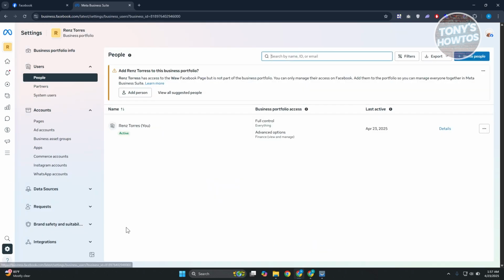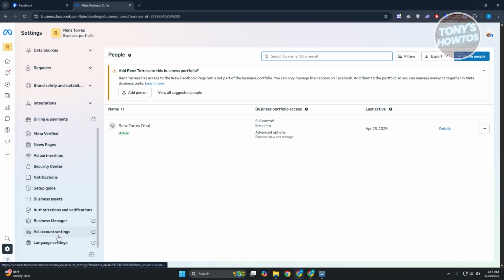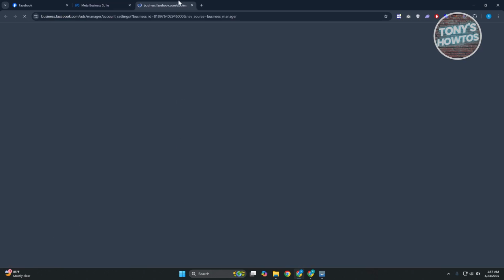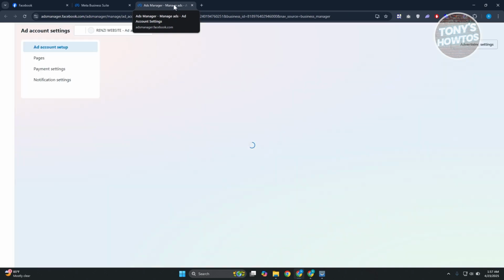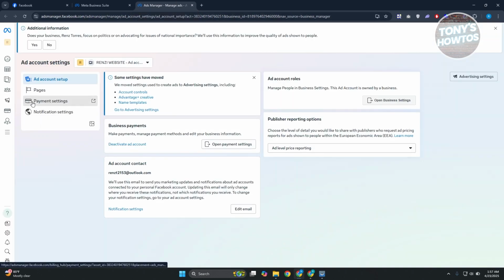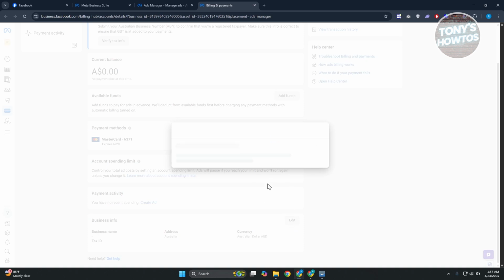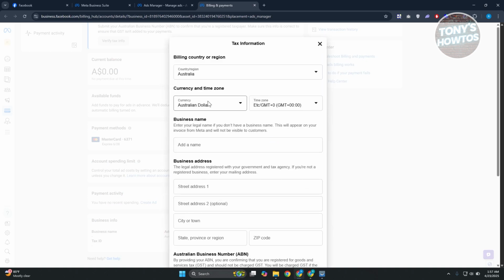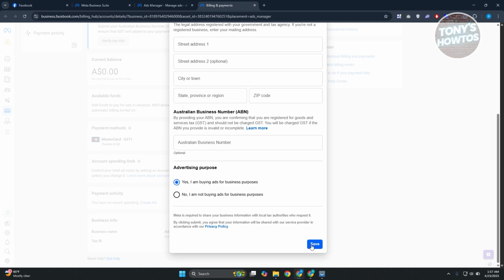How to Change Time Zone on Facebook (2026)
In this video, I show you How to Change Time Zone on Facebook in 2026. The quick and easy tutorial How To Update TimeZone On Facebook Business Page. Do you want to know step by step how to change fb time setting in 2026? Yes? Great!